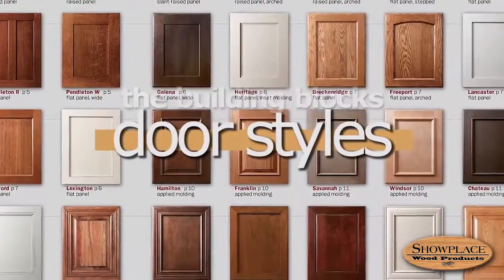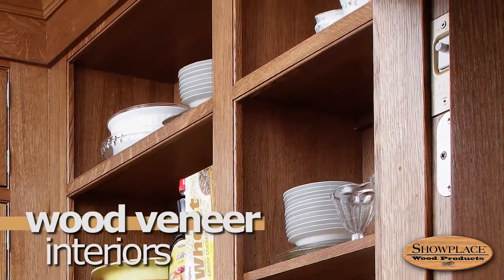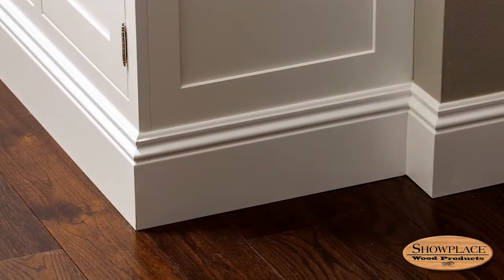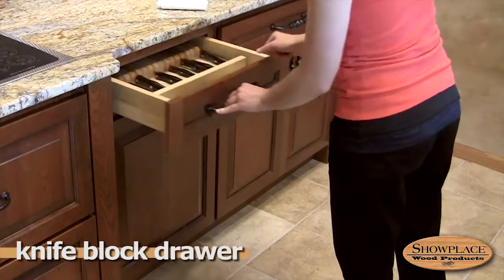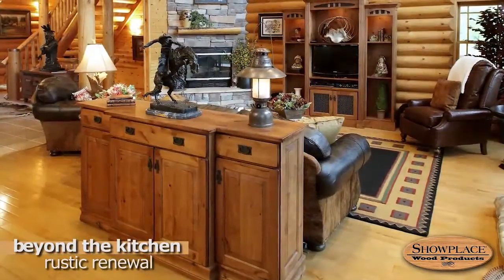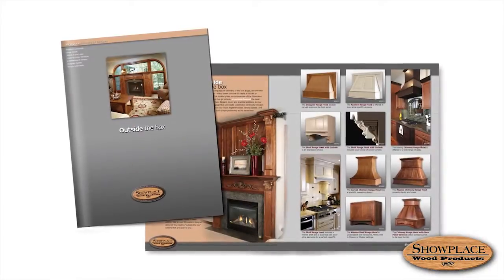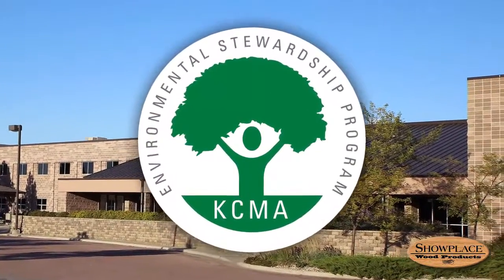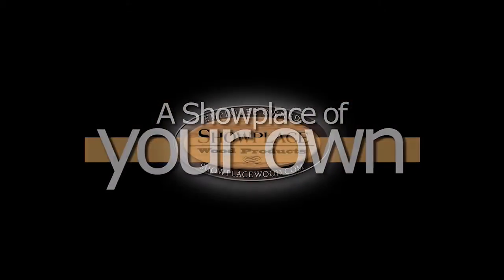Everything you need to know to make your new kitchen or bath a Showplace!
Planning a kitchen or bath remodel? That’s an ambitious goal! Invest 24 minutes and 35 seconds of your valuable time in this comprehensive video, and you’ll come away equipped to make good decisions at every step of this important process.